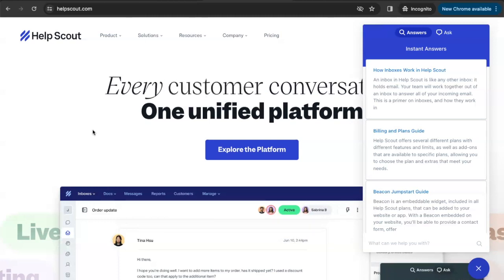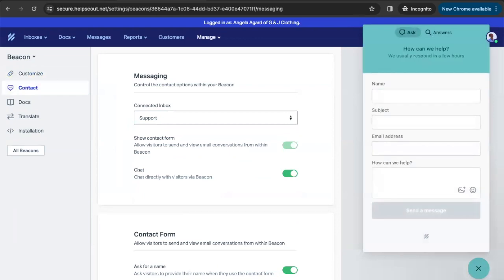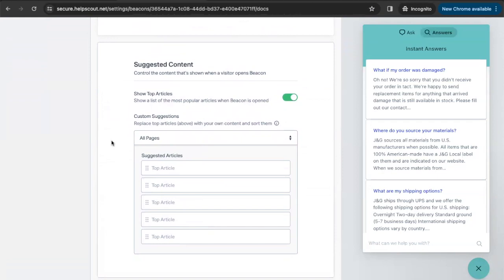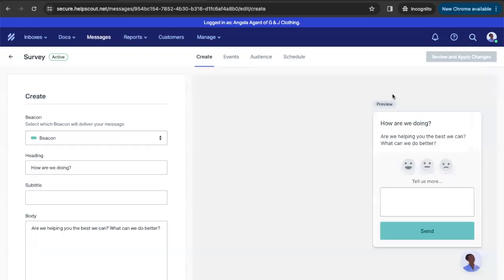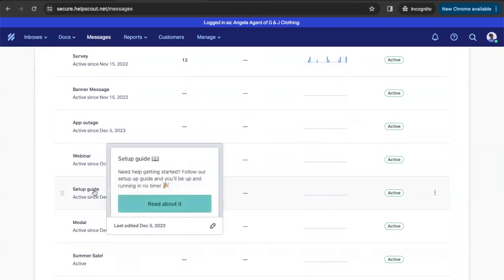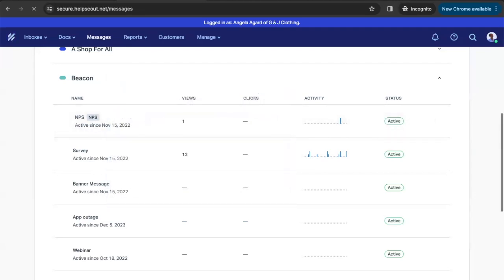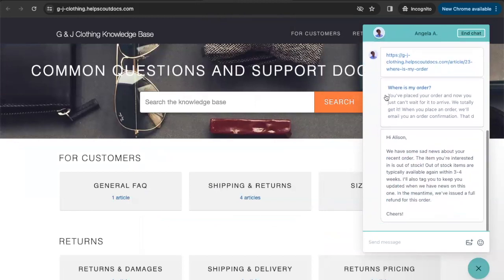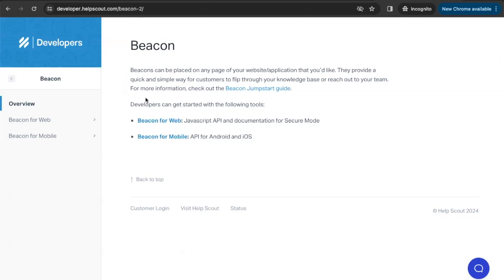Help Scout's Beacon Widget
Need an easy way to communicate with your customers on your website? Use Beacon, Help Scout's embeddable widget to receive emails from customers, offer live chat, display help articles, and push proactive pop-ups.